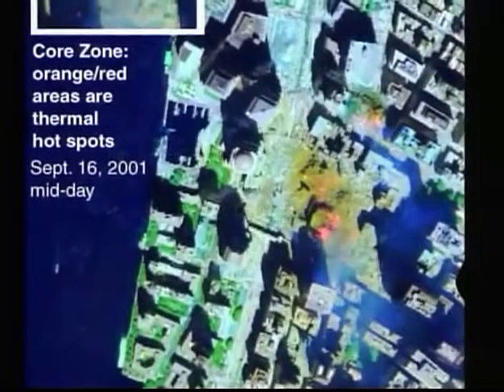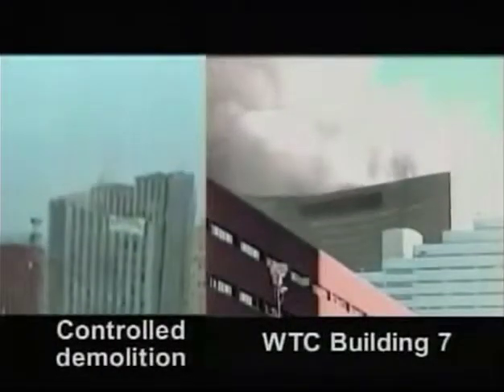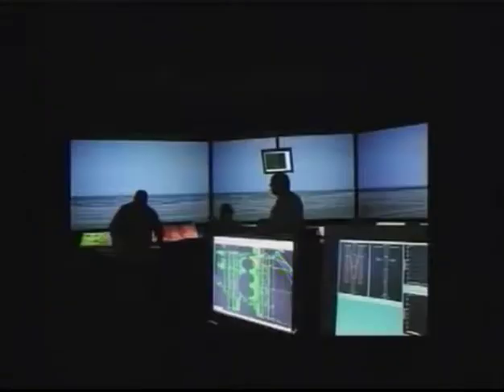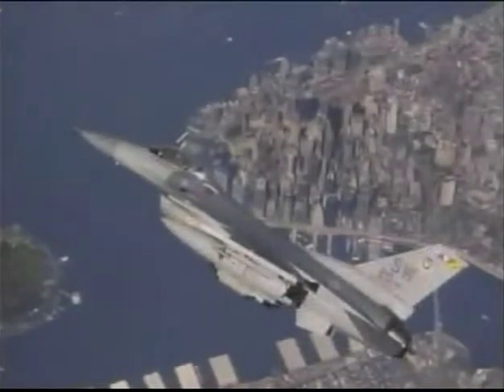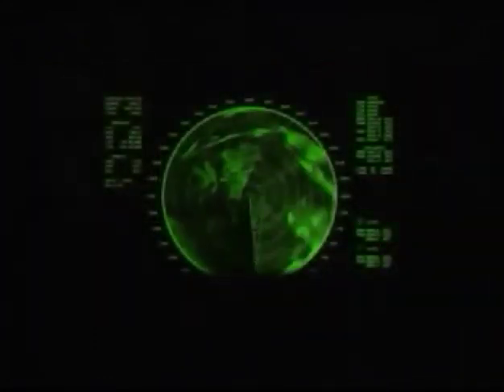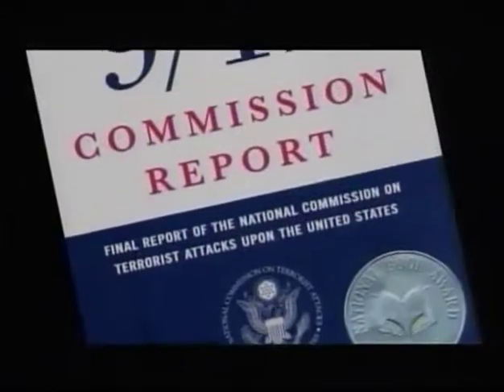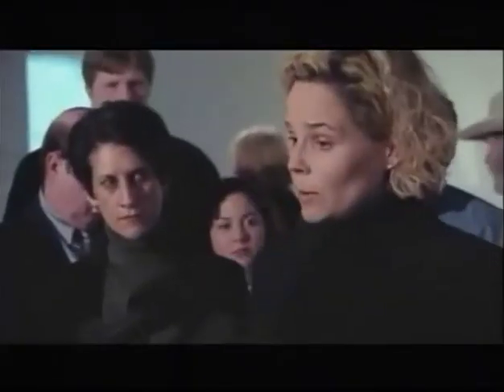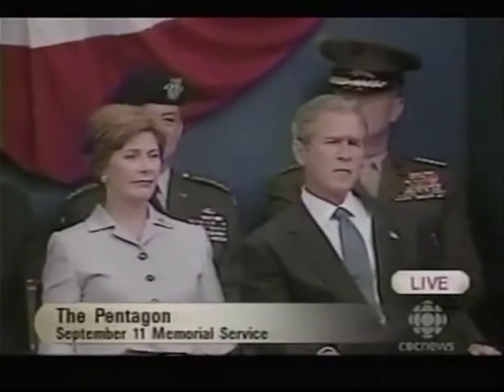The Echo episode 13 part 6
The Echo airs live every Wednesday preceding Cincy911. It is broadcast from the TV studio in Media Bridges at 1100 Race Street in Over The Rhine / Downtown Cincinnati. Setup starts at 4:30pm and the shows go live from 6:30pm to 8:30pm. Everyone is welcome to come down and observe. If you are knowledgeable and want to be in the show, dress nice and arrive at least 30 minute before airtime.

NEW BROADCAST SCHEDULE (Time Warner Cable in Cincinnati)

WEDNESDAYS LIVE ON CHANEL 4
THE ECHO 6:30PM TO 7:30PM
CINCY911 7:30PM TO 8:30PM

REPLAYS
MONDAYS ON CHANNEL 4 FROM 10:00AM TO 12:00NOON
FRIDAYS ON CHANNEL 24 FROM 6:00PM TO 8:00PM